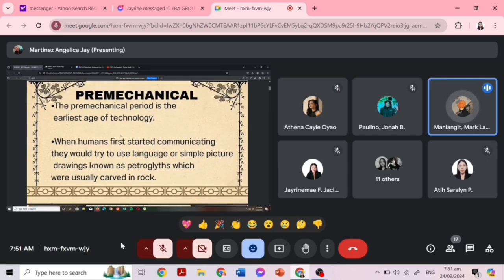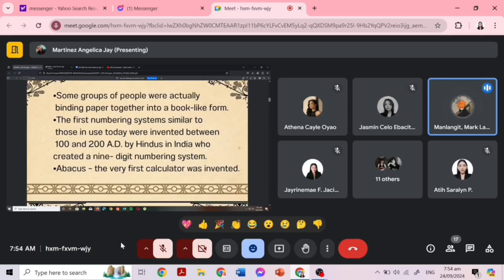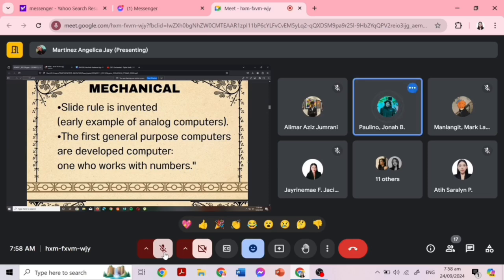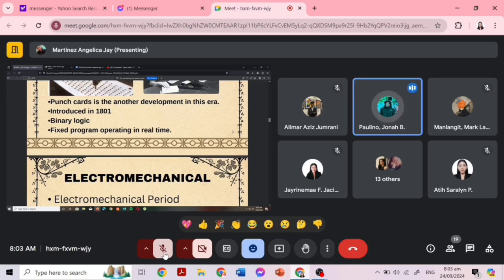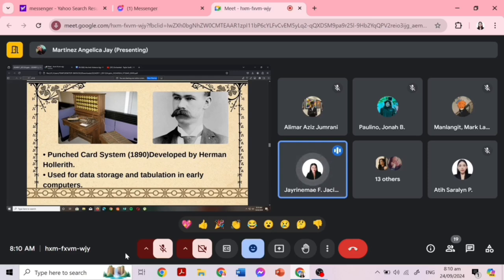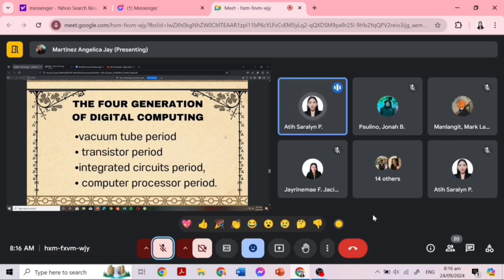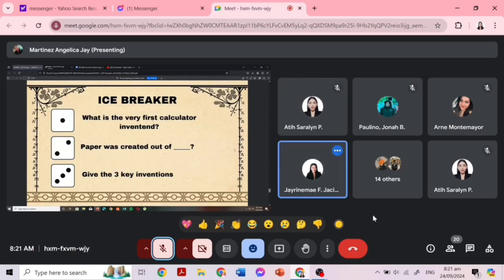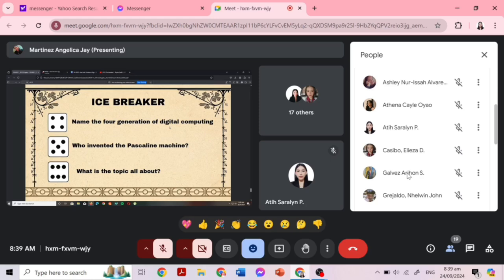Group 2- IT ERA